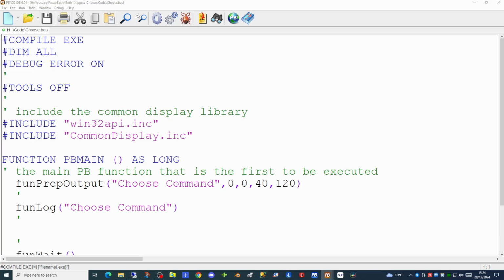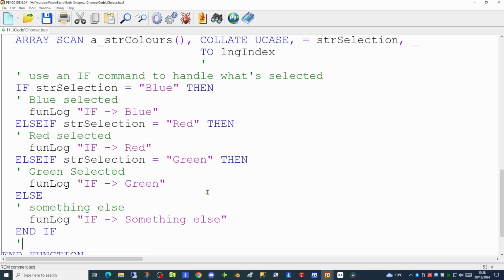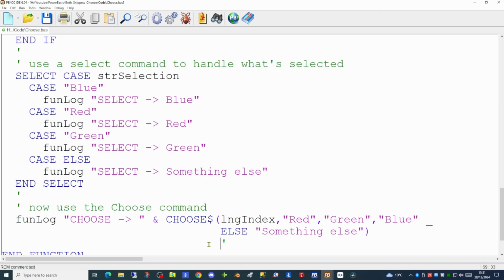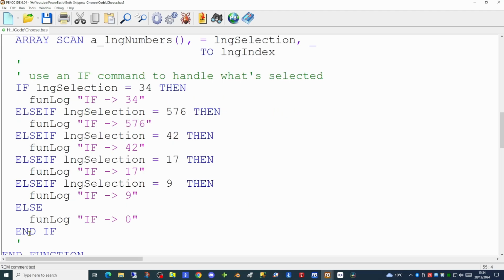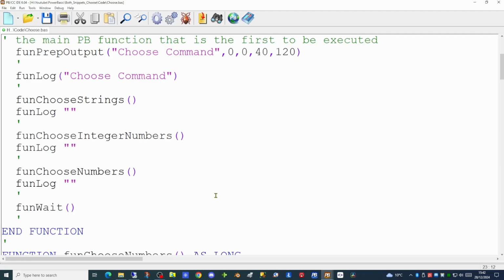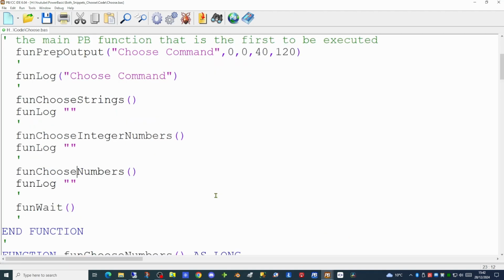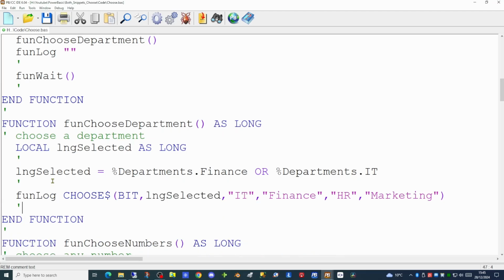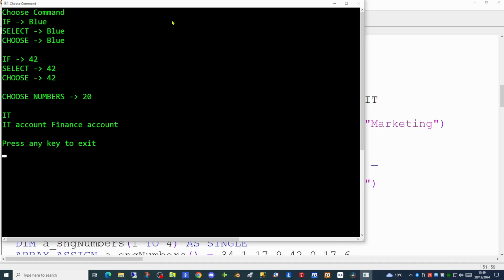PowerBasic Snippets - Tutorial on the Choose Command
In this series of videos, which are aimed at those who have never coded in PowerBasic before, I cover one element of the language or programming - today we're looking how to use the Choose command for both Strings and Numbers.

00:00 - Introduction
00:40 - Choose Strings
04:55 - Choose Numbers
09:36 - Choose BITS
12:49 - Summary